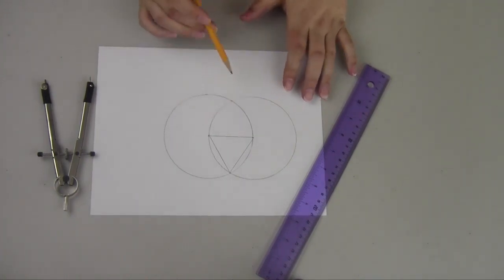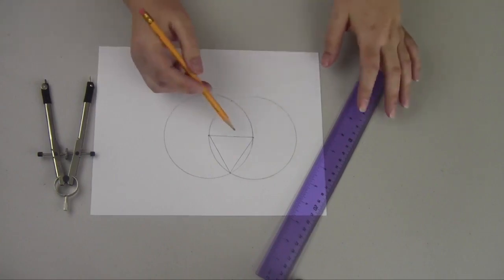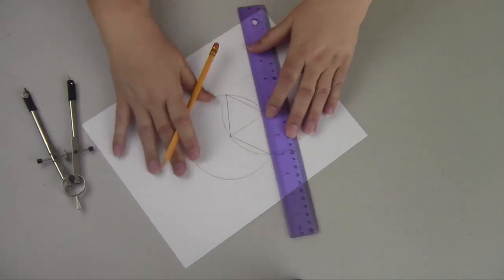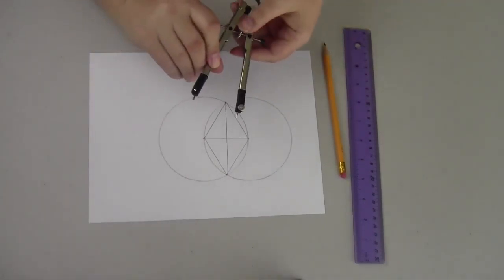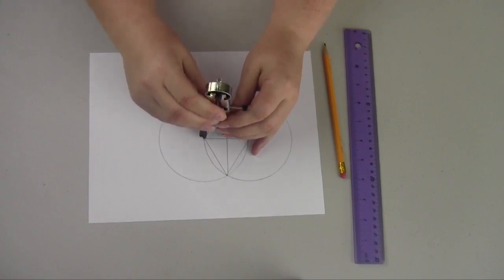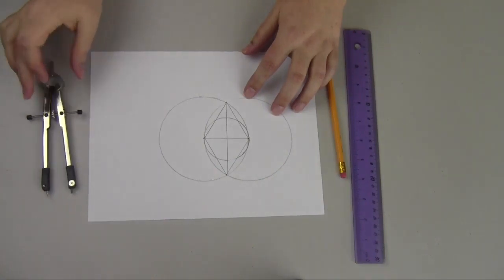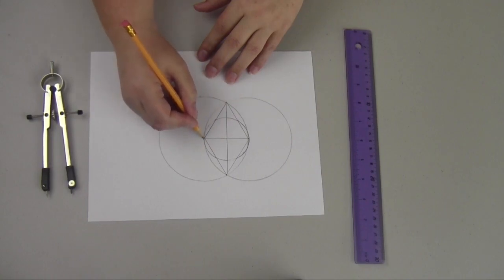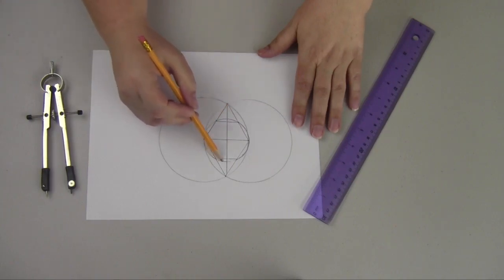How to Draw the Hexagon